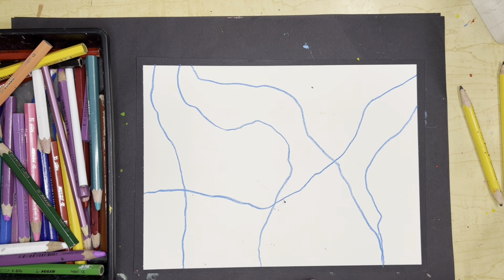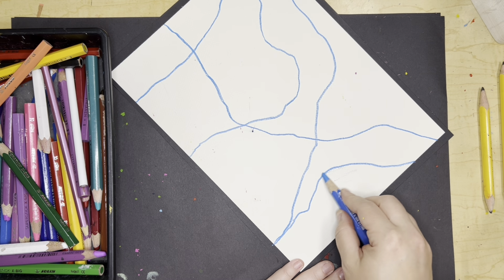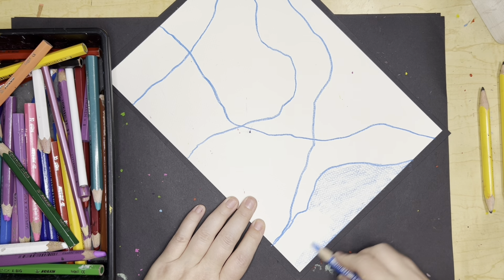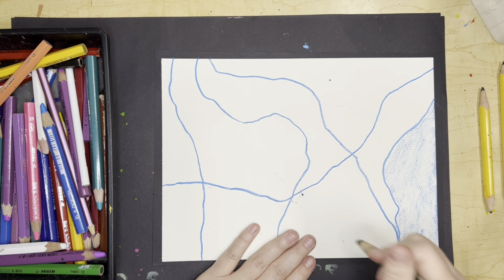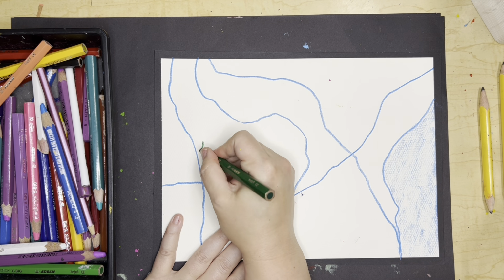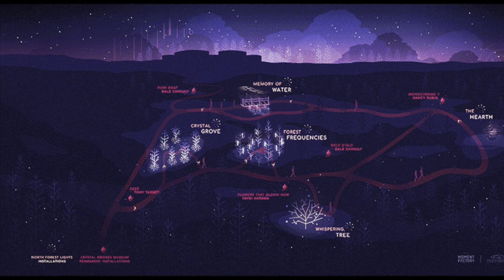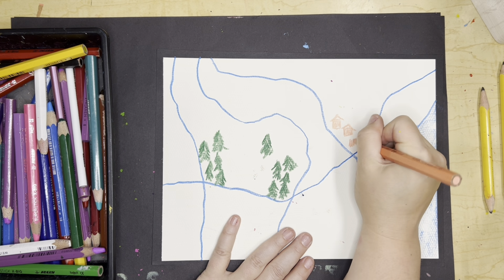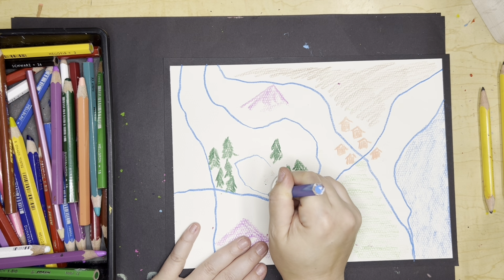Art Class: Organic Line Map